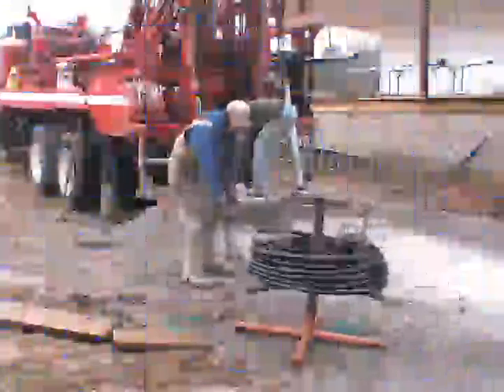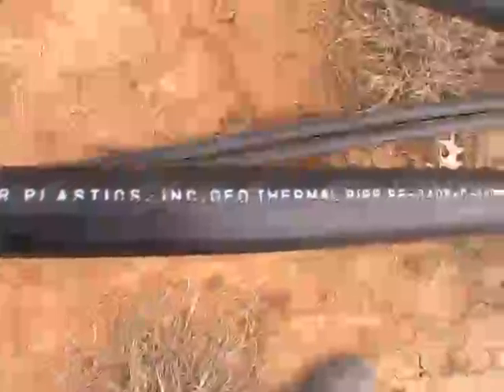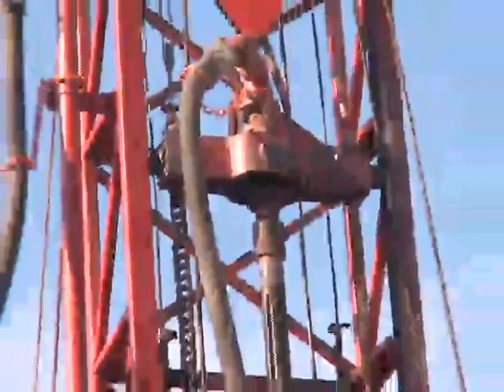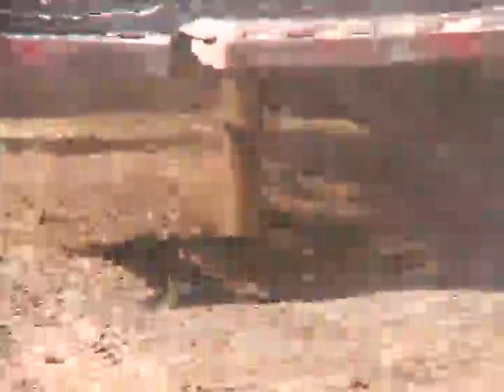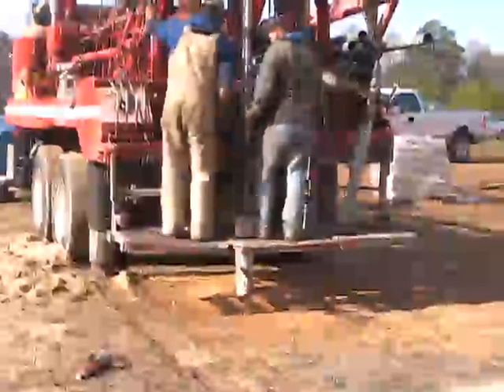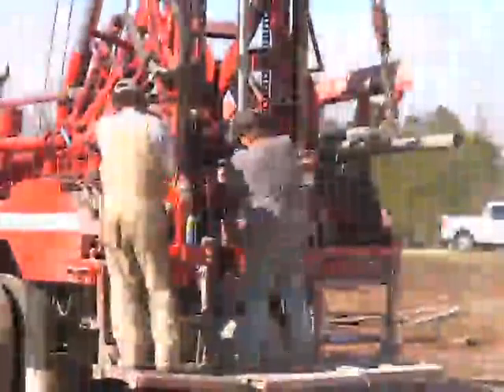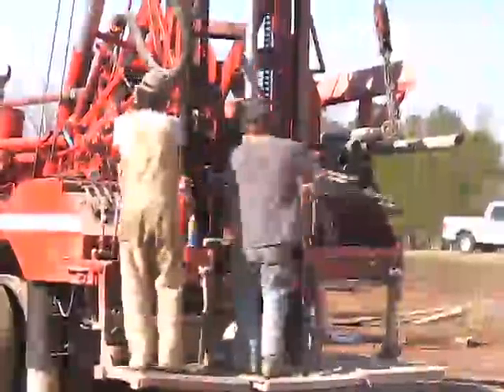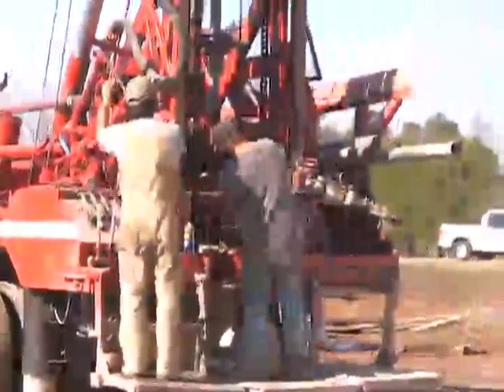Geothermal Heating and Cooling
An instructional video on the merits of heating and cooling your home with a geothermal system. Presented by The Electric Cooperatives of Arkansas